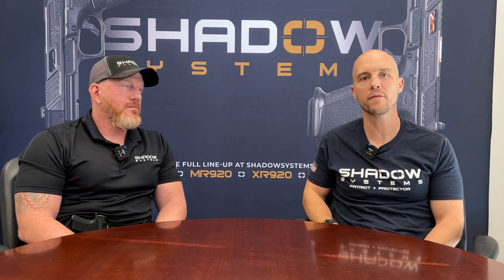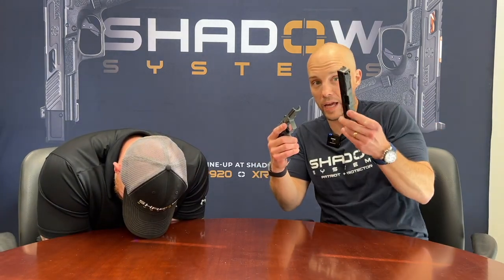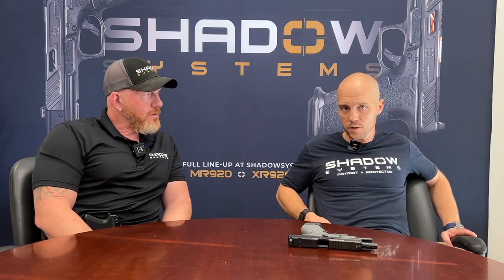Technical Tuesday: 3 o'clock vs. appendix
Get ready to get fired up!  We fully wade into this debate.  Will Quinn and Trevor still be friends after the conversation is over?